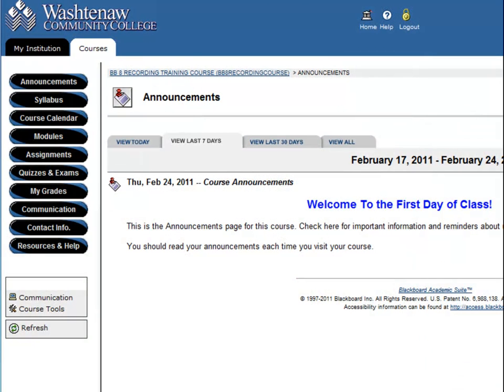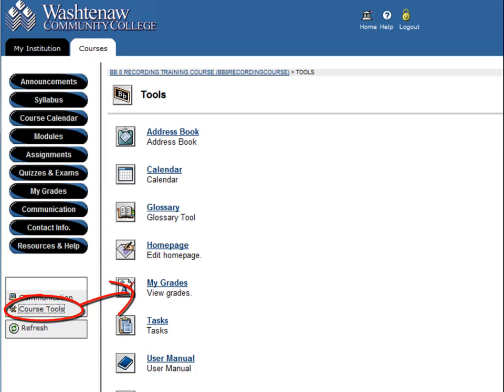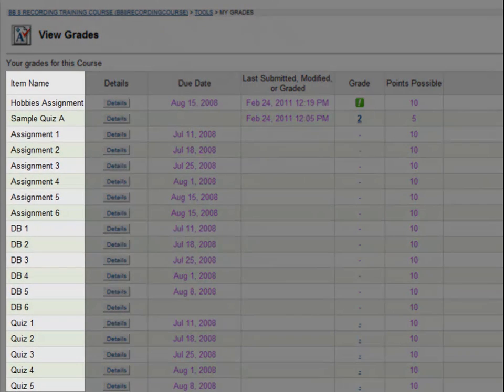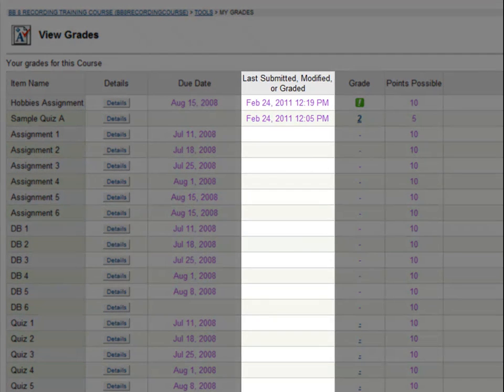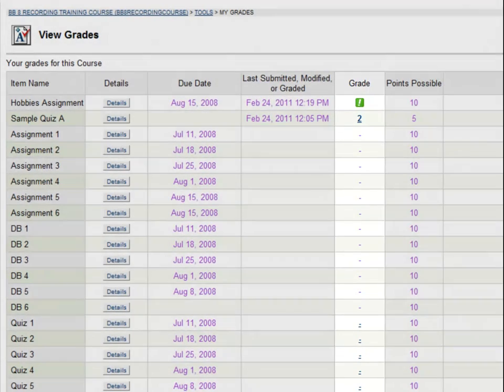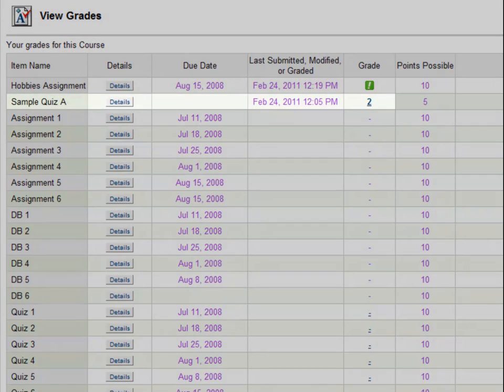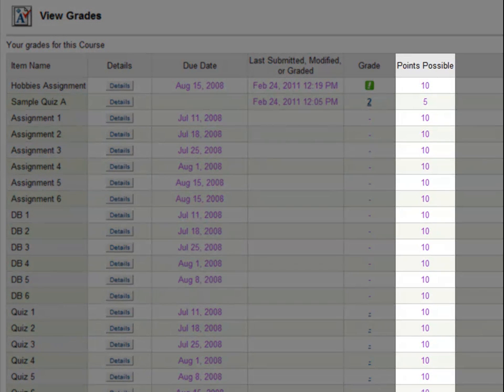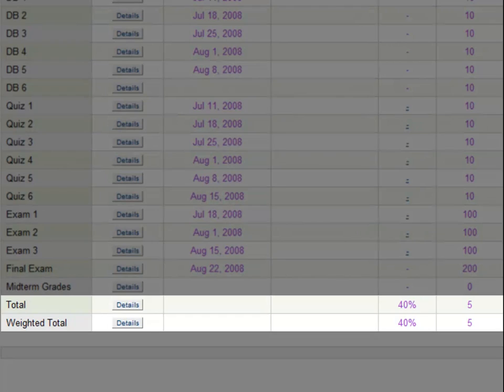Checking My Grades in Blackboard 8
Using Blackboard 8 at Washtenaw Community College